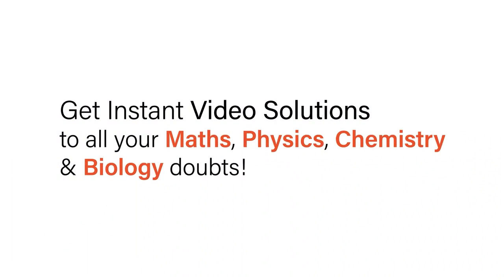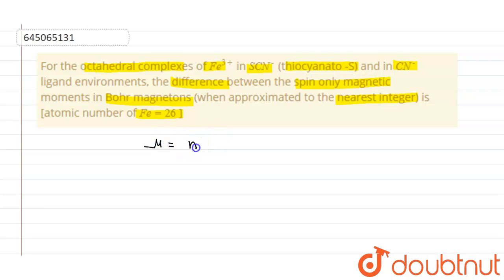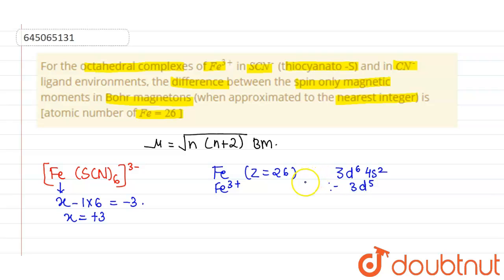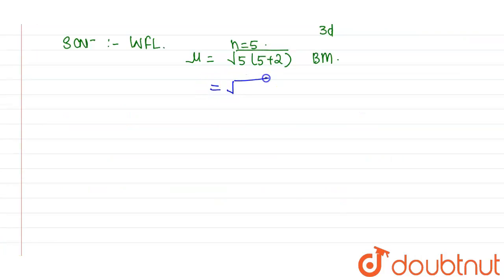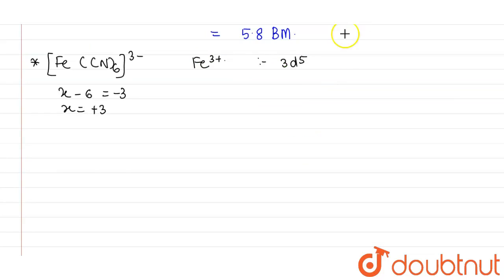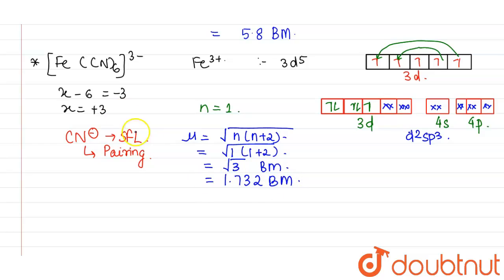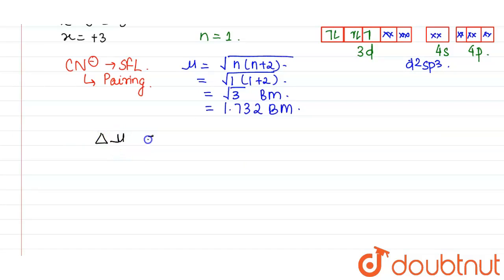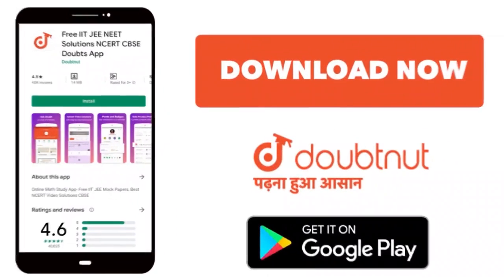For the octahedral complexes of Fe^(3+) in SCN^(-) (thiocyanato -S) and in CN^(-) ligand environ...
For the octahedral complexes of Fe^(3+) in SCN^(-) (thiocyanato -S) and in CN^(-) ligand environments, the difference between the spin only magnetic moments in Bohr magnetons (when approximated to the nearest integer) is [atomic number of Fe = 26 ]
Class: 12
Subject: CHEMISTRY
Chapter: NTA JEE MOCK TEST 46
Board:NEET

👉 Have Any Query? Ask Us.